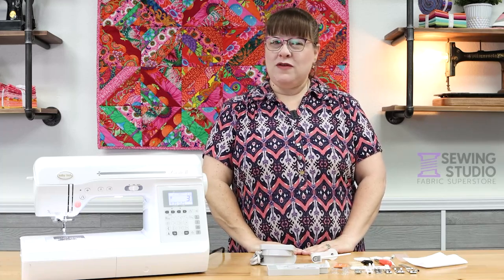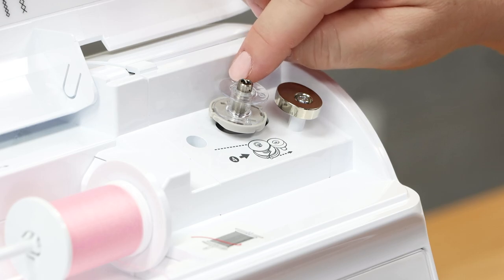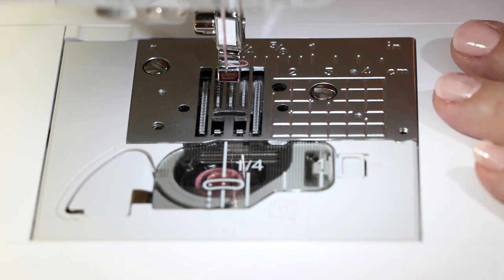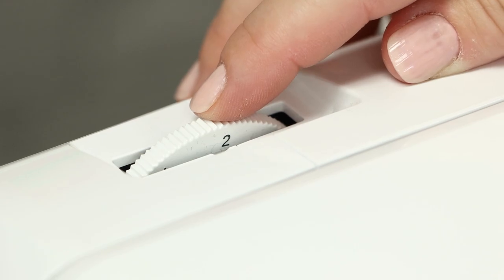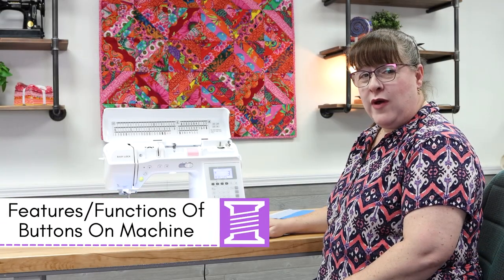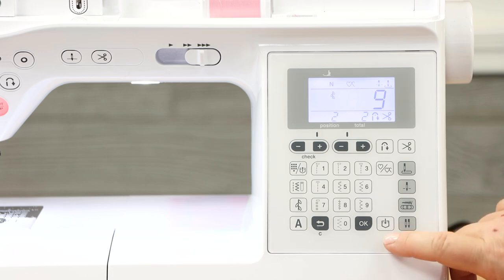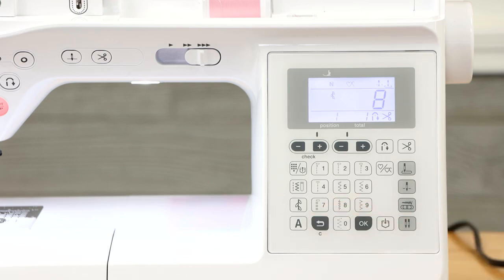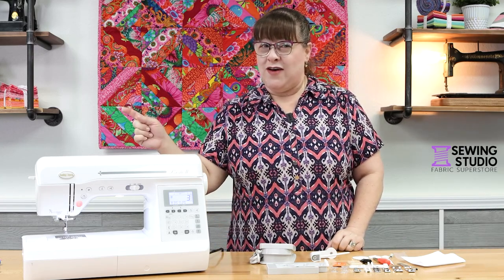How To Use The BabyLock Presto II BLMPR2 Sewing Machine!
In this video, Kathryn goes in-depth on the BabyLock Presto II Sewing Machine! She covers how to thread the machine, wind a bobbin, select a stitch, use the included accessories, and sew much more! This is the only tutorial you will need for your new machine!

00:00 - Intro
00:23 - Overview Of Features
01:22 - Included Accessories
03:09 - Getting Started
04:56 - How To Wind The Bobbin & Thread The Machine
15:50 - How To Install The Presser Foot
16:38 - Overview Of Buttons On Front Of Machine
21:35 - All About The Screen & Selecting A Stitch
28:53 - Features/Functions Of Buttons On Machine
38:41 - J Foot vs. N Foot
40:04 - How To Use The Blindhem Foot
44:03 - How To Use The Zipper Foot
45:58 - How To Use The 1 Step Buttonhole Foot
48:45 - How To Install A Button Using M Foot
49:57 - Happy Sewing!